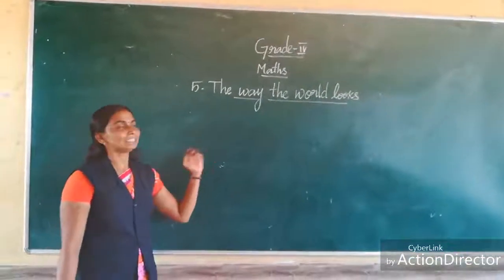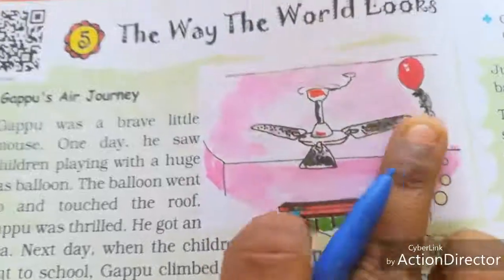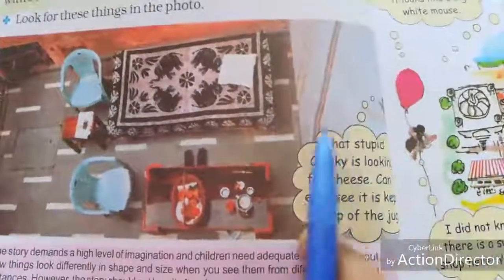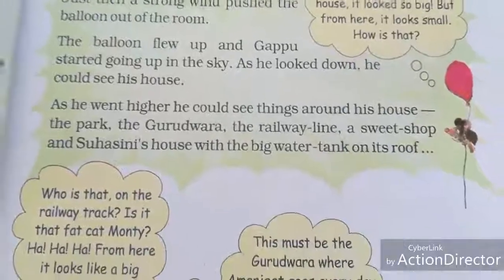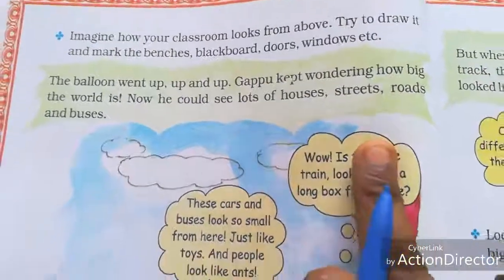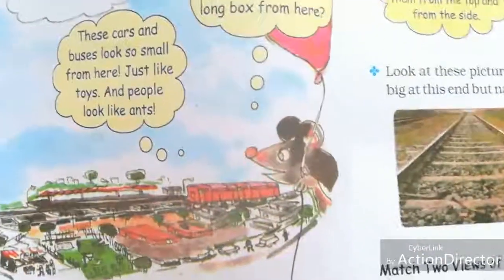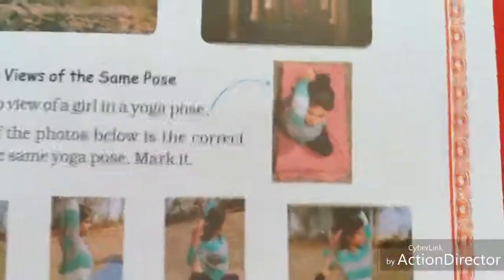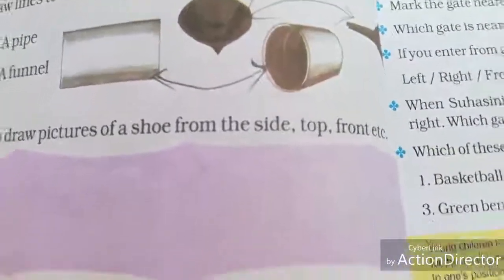Sjv Grade 4 Maths Ln 5 The Way The World Looks Part 1 1